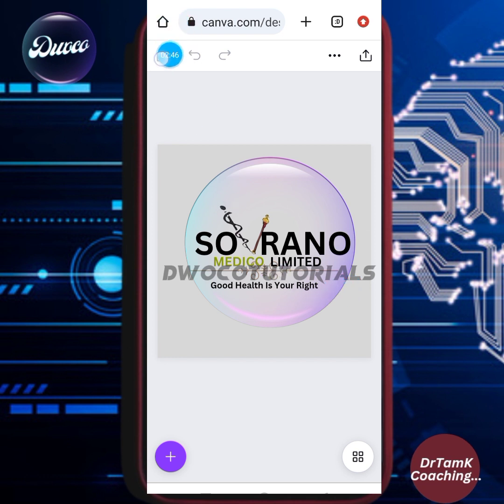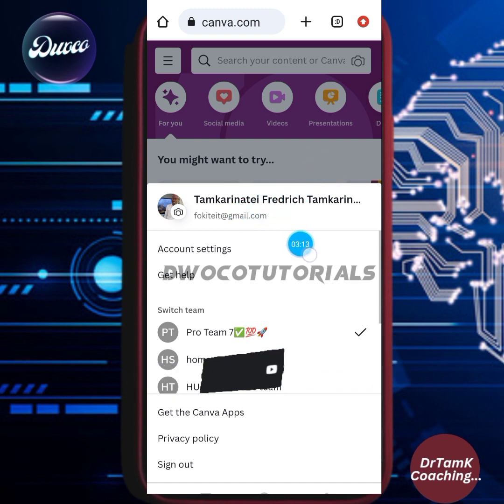Mastering Canva Graphics | How to Transfer Editable Designs Between Accounts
Learn how to seamlessly transfer editable Canva designs between accounts in this step-by-step tutorial. Whether you're collaborating with team members or changing Canva accounts, we've got you covered.

Discover efficient methods to export and import your designs hassle-free. Don't miss out on this essential Canva hack!

Join us to @ZAN to make 100 dollars per month for a start